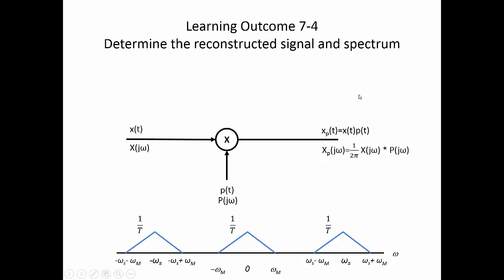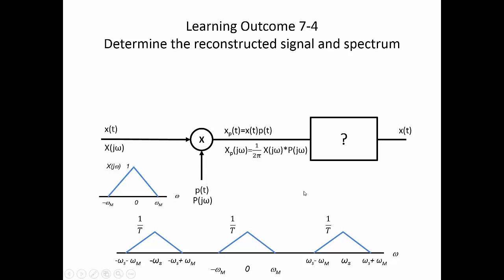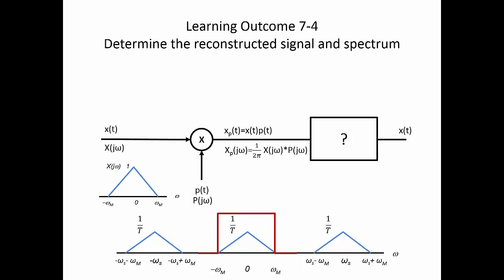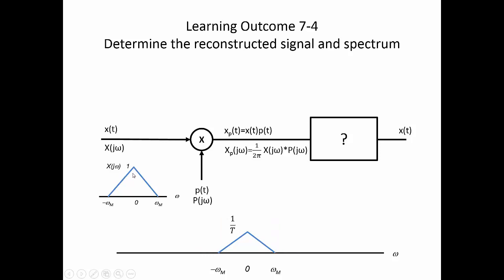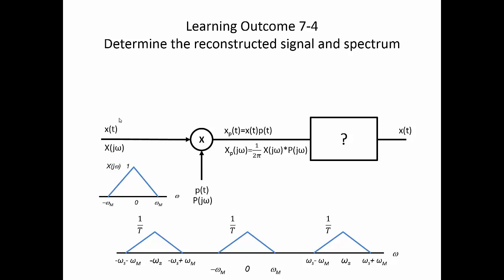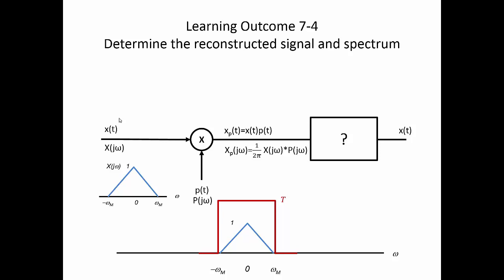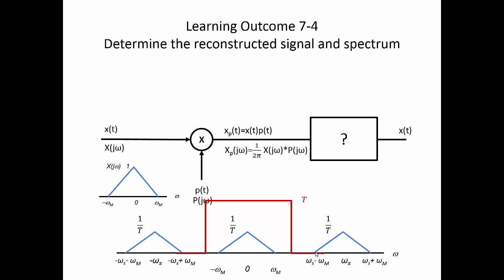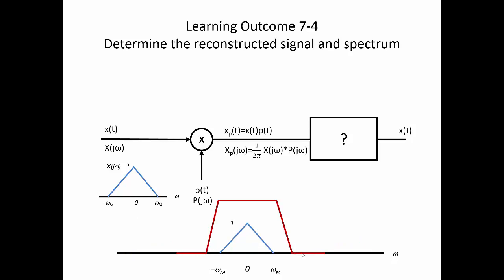LO 7-4 Determine the spectrum of a reconstructed signal